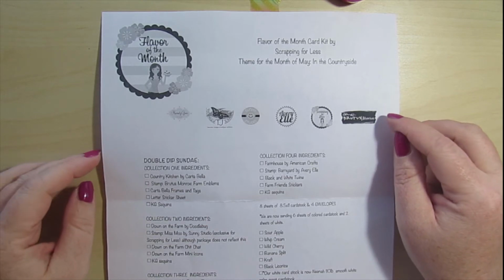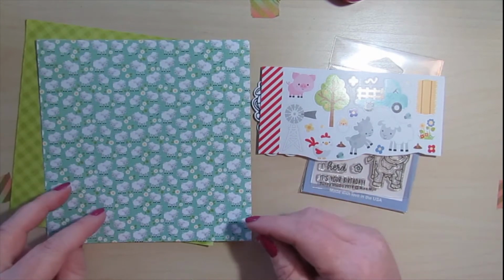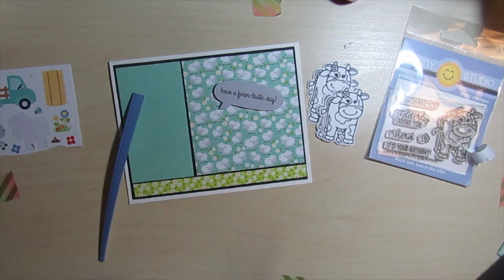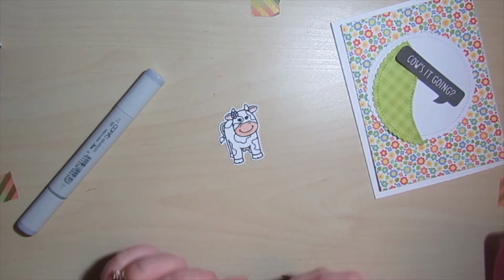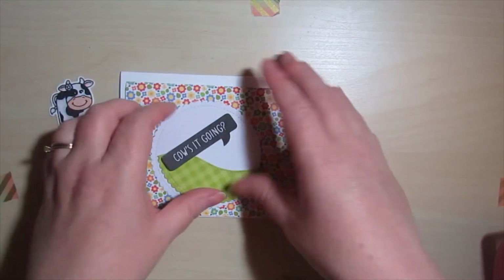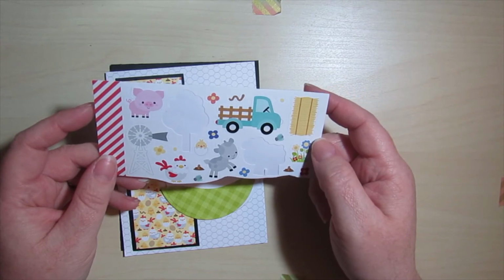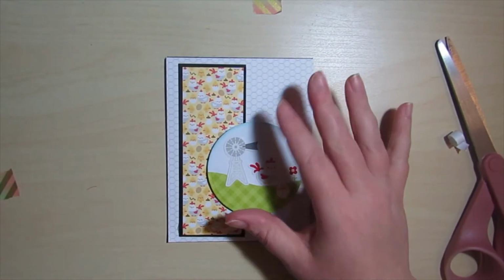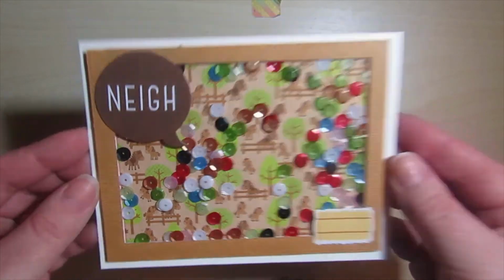4 Cards Collection 2 - Scrapping for Less - Flavor of the Month May 2018 Card Kit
Today I share with you the process behind the 4 cards I made using the May 2018 Flavor of the Month Card Kit by Scrapping for Less.